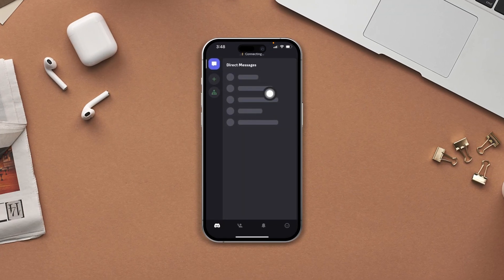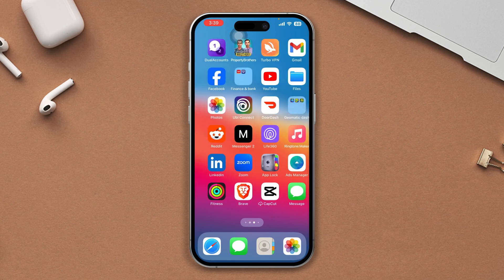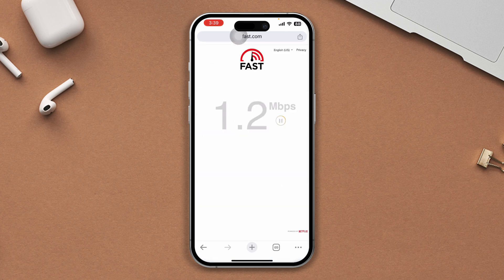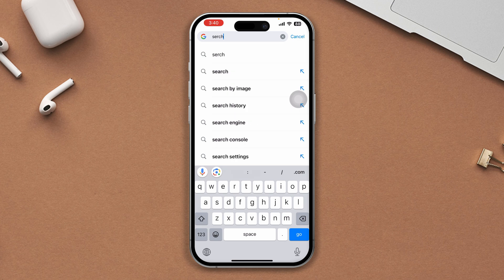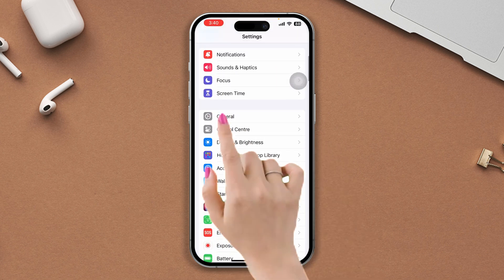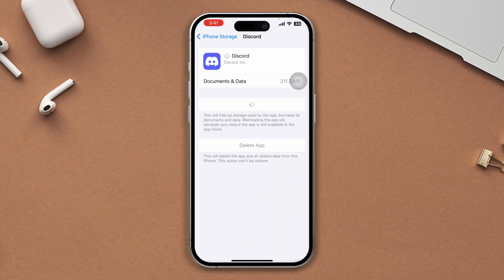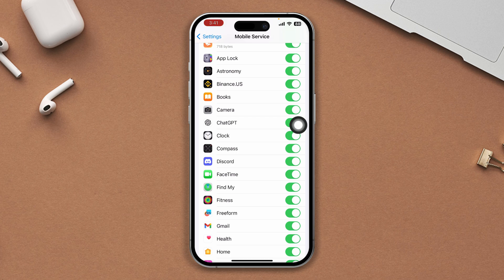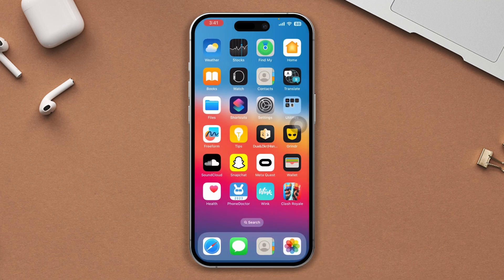How to Fix DM Not Working on Discord on iPhone | Discord Chats Not Loading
Are you facing issues with the DM not working on your Discord account? Experiencing issues with Discord chats not loading? Don't worry, I've got the solution! In this video, I am going to show you the right method to solve the Discord DM not working issue and provide step-by-step troubleshooting tips to get your DMs back on track.

Watch the video till the end, if your discord app failed to send messages. This video will help you to solve your Discord direct message not working issue. So, watch this video to find your solution and follow the instructions step by step carefully. Learn how to fix discord messages not sending.

00:01- Video intro
00:25- Solution 1: Check internet speed
00:40- Solution 2: Check Discord server
00:57- Solution 3: Offload Discord app
01:18- Solution 4: Enable Discord access
01:43- Solution ending